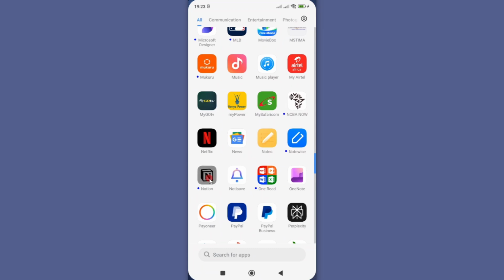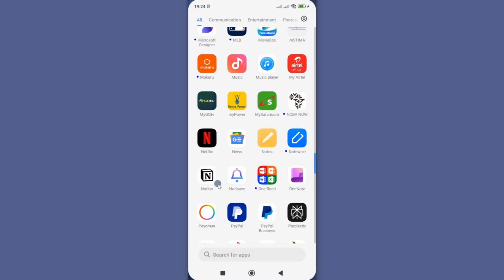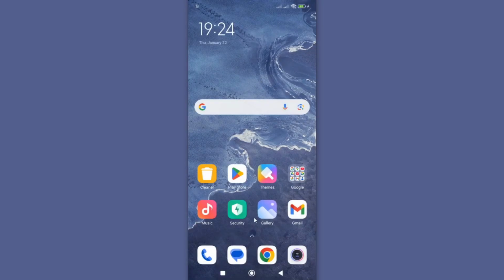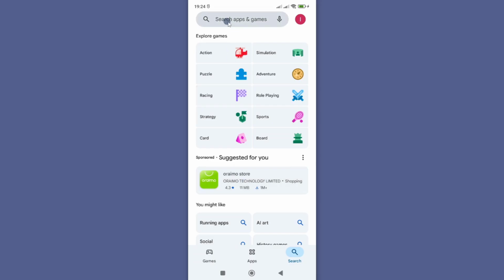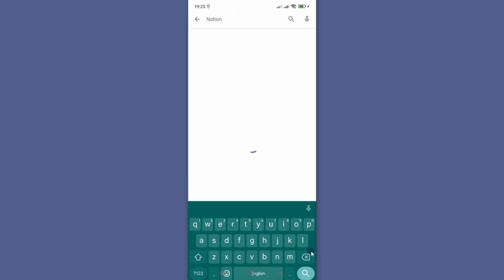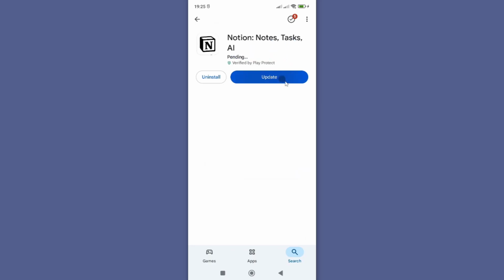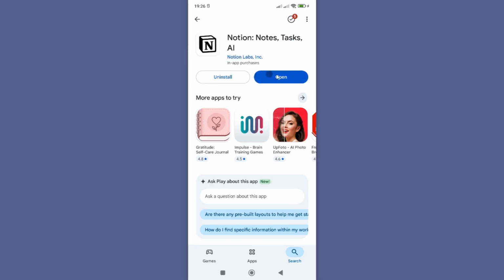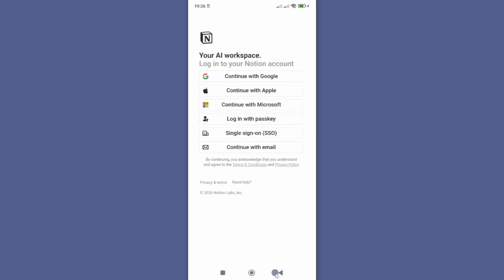How To Update Notion App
In this video, you’ll learn how to update the Notion app to the latest version on your device. This simple, step-by-step tutorial shows you how to check for updates and install them so you can enjoy new features, bug fixes, and better performance.

🧩 What you’ll learn:

How to check if a Notion app update is available

How to update Notion from the Google Play Store or App Store

Why keeping Notion updated improves performance and stability

This guide is perfect if your Notion app is outdated, missing features, or not working properly.